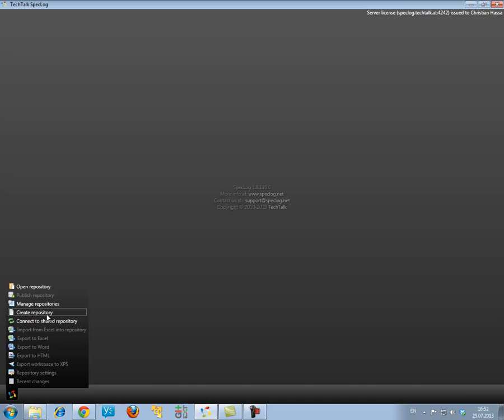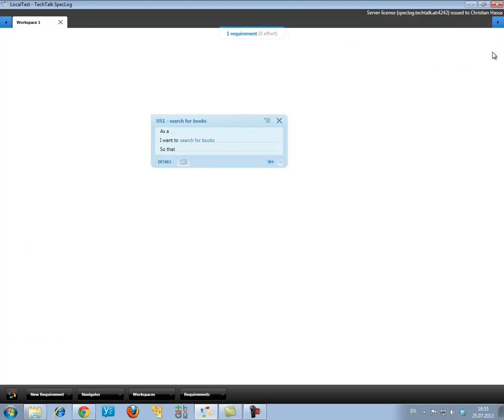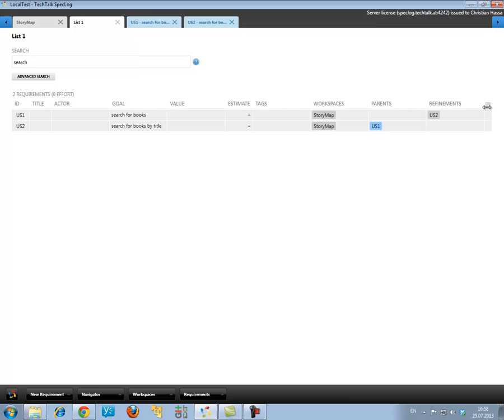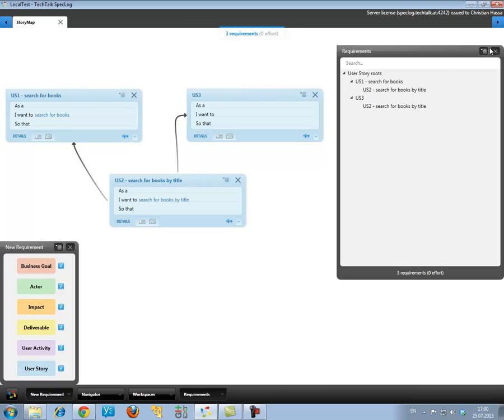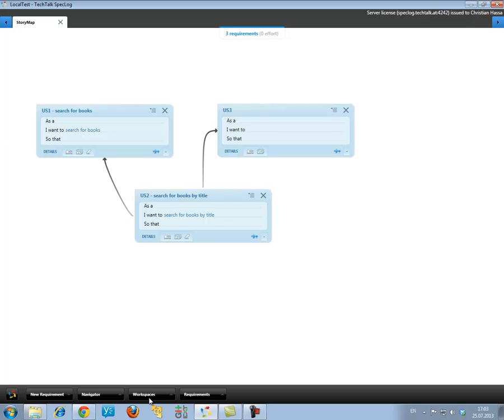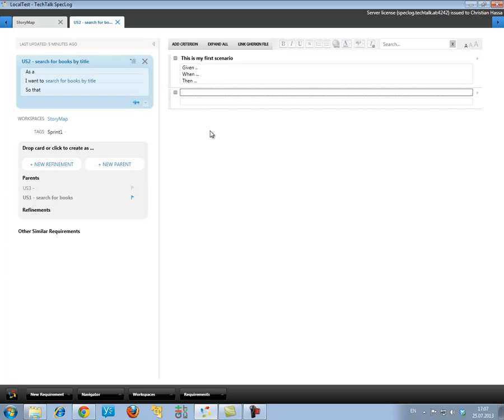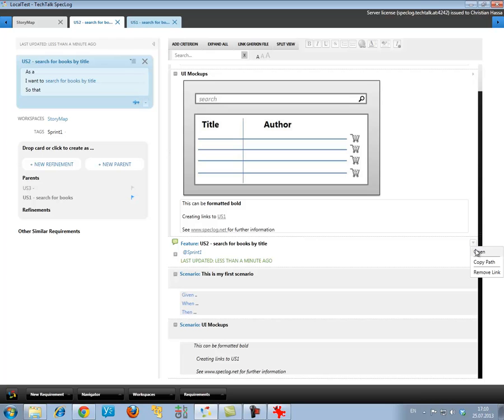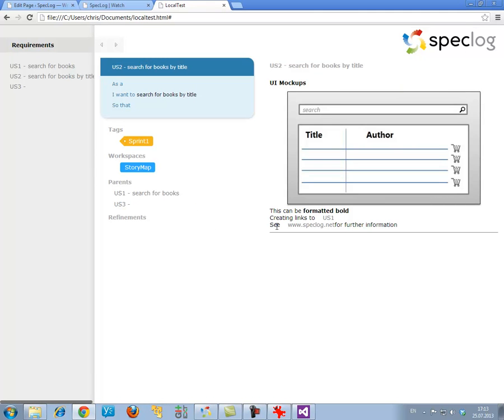SpecLog Feature Overview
Walkthrough of the basic features of SpecLog.